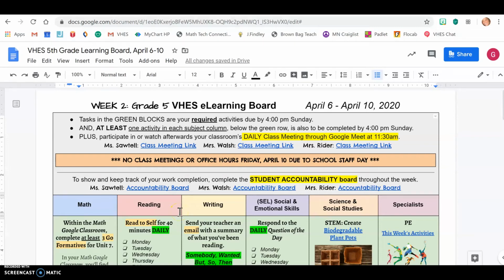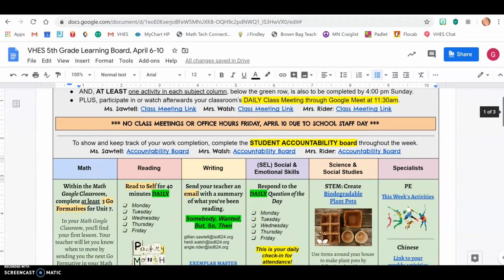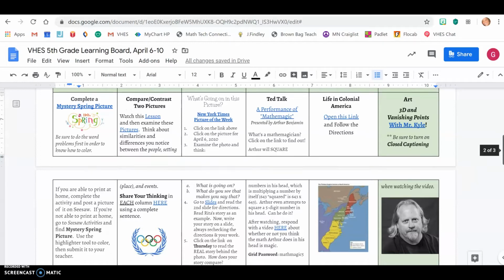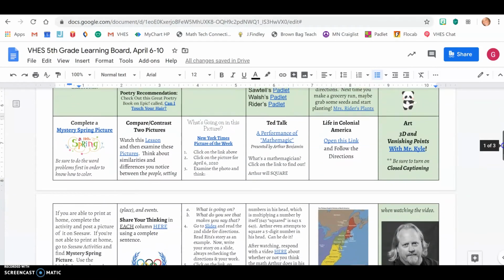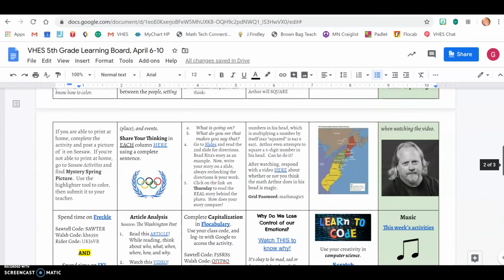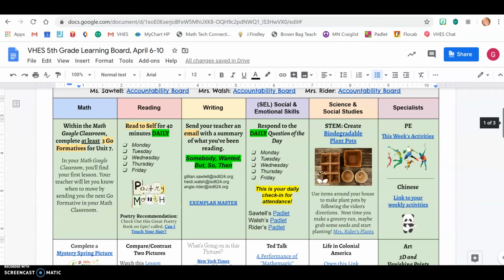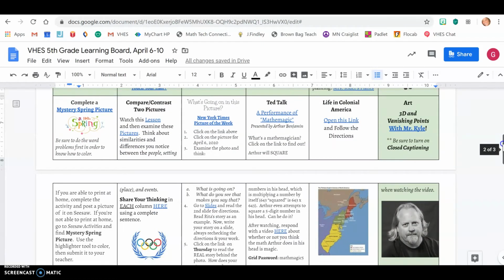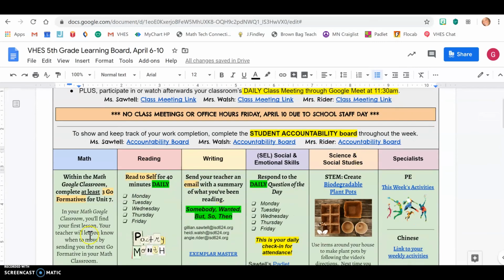Week 2 Learning Board Walk Through